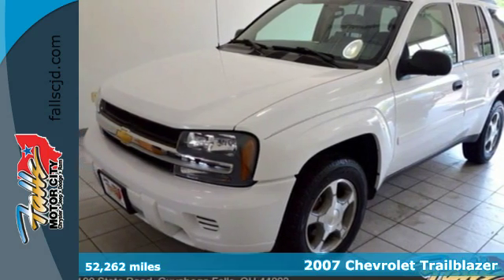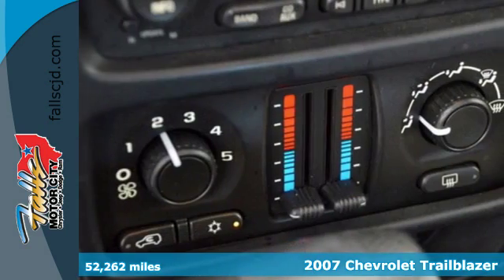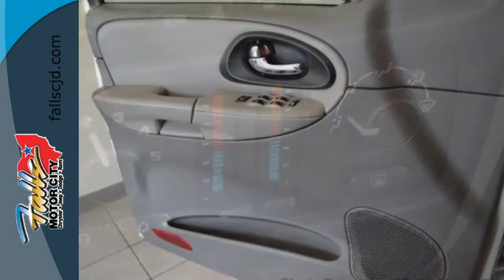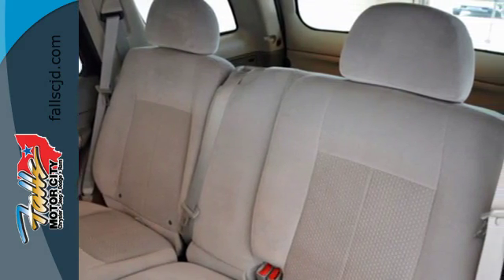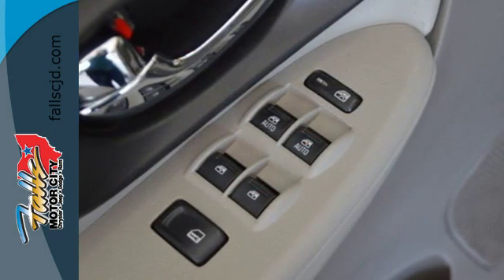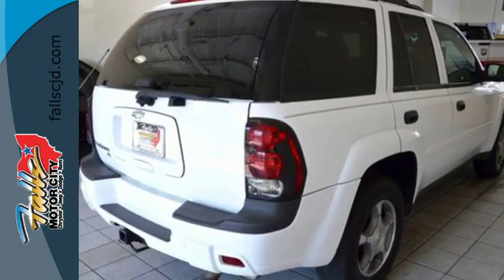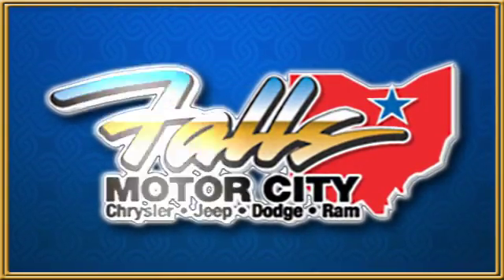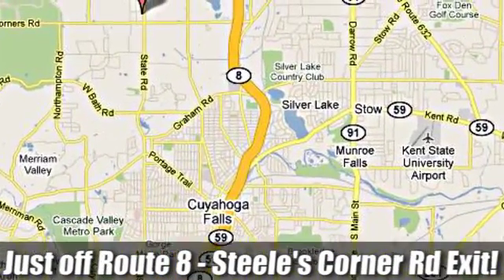2007 Chevrolet Trailblazer Cuyahoga Falls, OH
Year: 2007
Make: Chevrolet
Model: Trailblazer
Engine: 4.2L STRAIGHT 6 CYLINDER
Transmission: Automatic
Color: Not Specified
Interior: Not Specified
Mileage: 52262
Stock #: J16537A
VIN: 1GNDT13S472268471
- This 2007 Chevrolet Trailblazer 4dr features a 4.2L STRAIGHT 6 CYLINDER 6cyl Gasoline engine. It is equipped with a Automatic transmission. The vehicle is Not Specified with a Not Specified interior. It is covered by a limited warranty. -

Address:
4100 State Rd